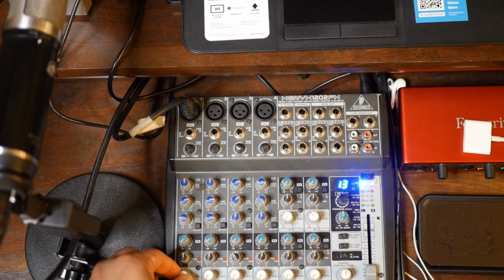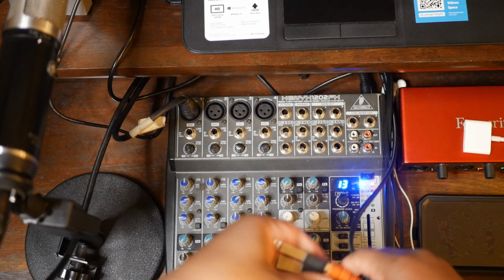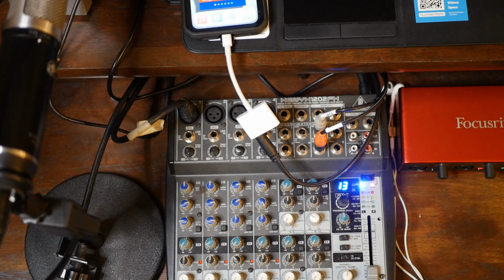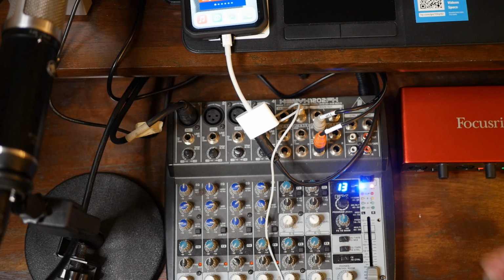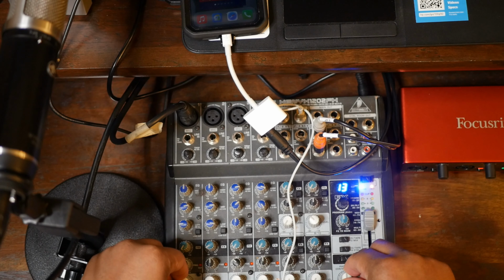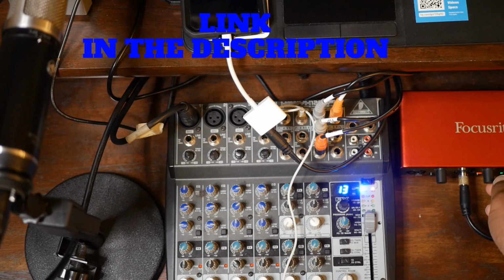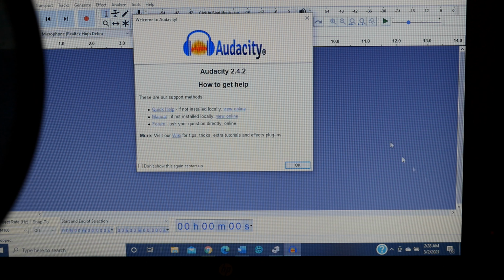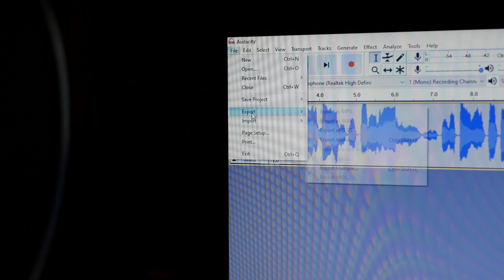BEST Podcast Setup For Group with Music & Phone Calls | How To Start A Podcast For Beginners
This video breaks down the BEST podcast setup for anyone starting off.  This is a setup that is simple but also gives you plenty of options.  Option always give room for creative freedom!

⏰Time codes⏰
0:00 Introduction
0:57 Why Options = Creative Freedom
1:52 How to setup your podcast
6:17 Other Questions

⭐️Gear Mentioned⭐️

1️⃣ Behringer xenyx1202fx sound board

2️⃣ shure sm7b microphone

3️⃣ XLR Cable

4️⃣ 3.5 trs to dual 1/4 ts stereo interconnect cable

5️⃣ belkin 3.5 mm audio + charge rockstar

6️⃣ (for androids) Belkin Rockstar 3.5mm audio + usb-c charge adapter

7️⃣ 1/4” male to 3.5 female adapter converter

8️⃣ Multi headphone adapter

9️⃣ Sony Professional Headphones

🔟 Focusrite Scarlett (solo) 3rd generation usb audio interface

⭐️Audio Software⭐️

Audacityteam.org/download

✋🏾MY Gear✋🏾

Condenser Mic

microphone isolation sheild

table mic stand

Microphone Stand

Panasonic lumix g7 25mm lens

📲Connect with Steffin Supa Steff Phifer📲